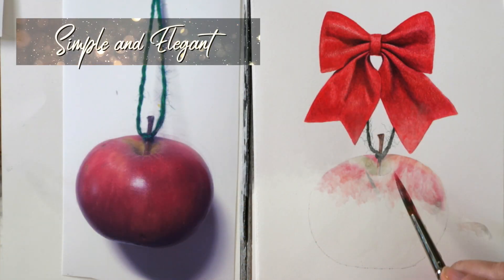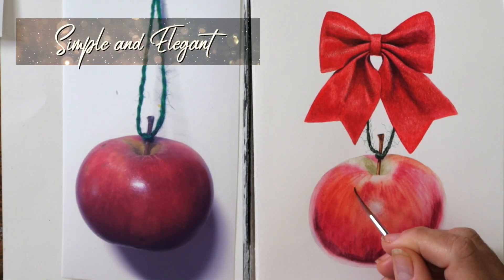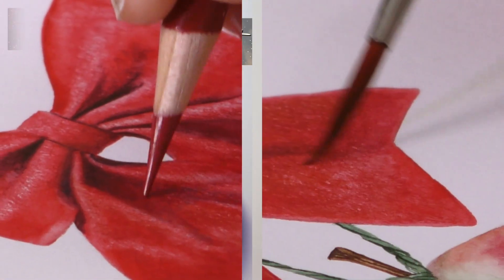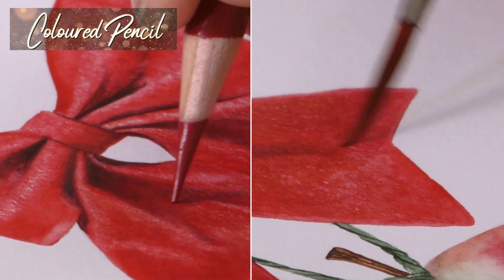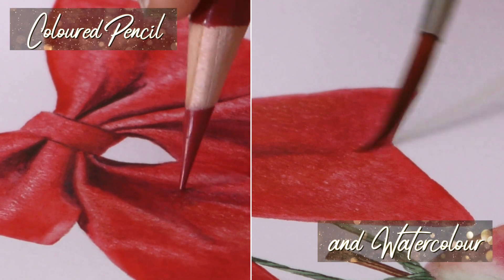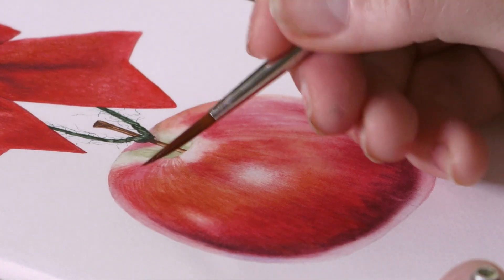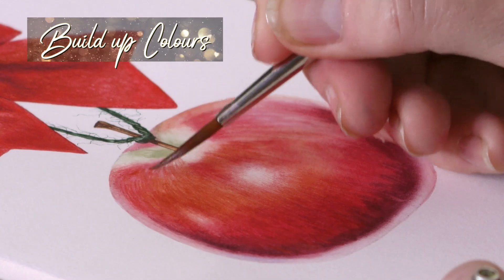Apple & Bow - Preview with Billy Showell ⎮Watercolour Beautiful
Merry Christmas, and happy holidays to you all.

Every now and then I like to test myself on painting non-organic subjects and see if I can mimic all the textures I see. Here we have a sparkly bow and green garden string, so two new challenges, which I know you will love to try. As a predominantly botanical painter, I do like to jump out of my usual sphere of comfort once in a while.

So why not throw on a festive jumper, head to your painting station and join me to paint this lovely little festive study.

Warm wishes and peace always Billy xx

MB01ADAF8UNBX4K